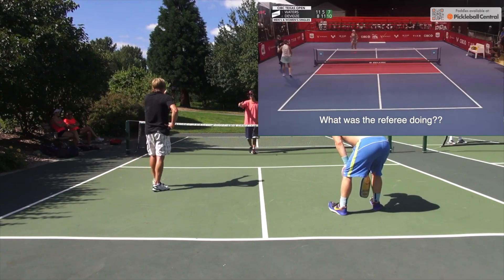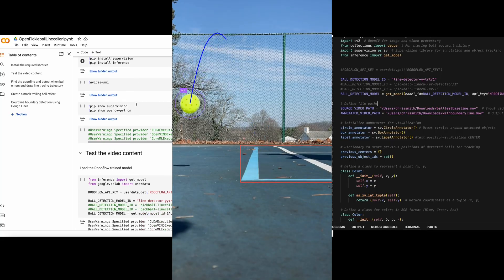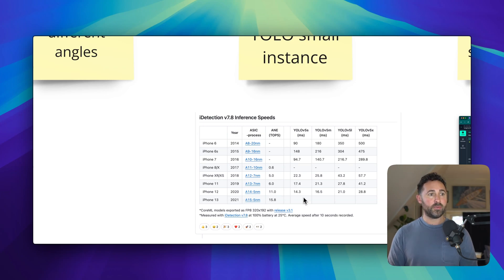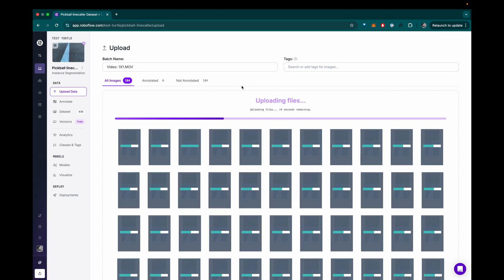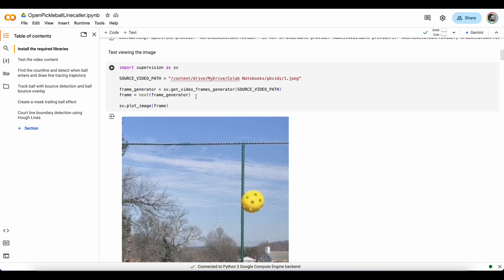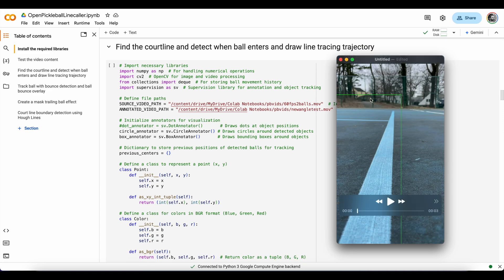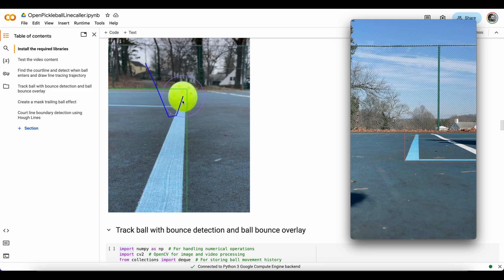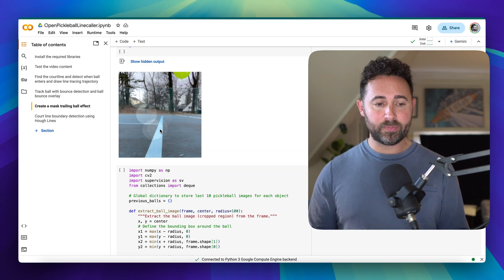Building an automatic pickleball line caller (Roboflow + YOLO + Python)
In this video, we explore the concept of creating an automatic line calling system for competitive pickleball using a mobile app. The video details how the app could work by placing the phone on baselines, detecting court lines, and making line calls using a machine learning model. We examine the technical aspects, including using YOLO, RoboFlow, Google Colab, and Python libraries for detecting the ball and court lines. The video includes a step-by-step process from data collection to training the model and running it on video data. Finally, we discuss enhancing the system with a trajectory tracking feature to aid players in making accurate line call decisions.

00:00 Introduction to Pickleball Line Calls
00:19 Concept of the Line Caller App
01:05 Technical Feasibility and Challenges
01:27 Building the Prototype: Tools and Technologies
03:36 Data Collection and Model Training
06:05 Implementing Real-Time Detection
08:54 Future Enhancements and ConclusionIn this video, we explore the concept of creating an automatic line calling system for competitive pickleball using a mobile app. The video details how the app could work by placing the phone on baselines, detecting court lines, and making line calls using a machine learning model. We examine the technical aspects, including using YOLO, RoboFlow, Google Colab, and Python libraries for detecting the ball and court lines. The video includes a step-by-step process from data collection to training the model and running it on video data. Finally, we discuss enhancing the system with a trajectory tracking feature to aid players in making accurate line call decisions.

00:00 Introduction to Pickleball Line Calls
00:19 Concept of the Line Caller App
01:05 Technical Feasibility and Challenges
01:27 Building the Prototype: Tools and Technologies
03:36 Data Collection and Model Training
06:05 Implementing Real-Time Detection
08:54 Future Enhancements and Conclusion